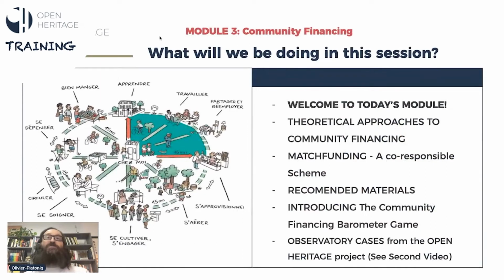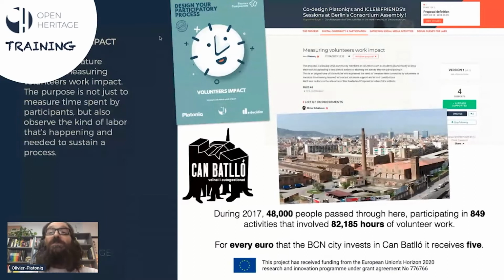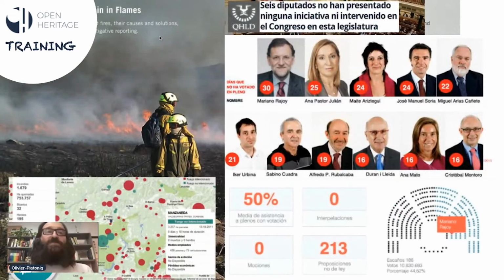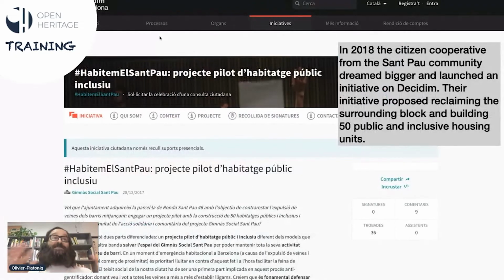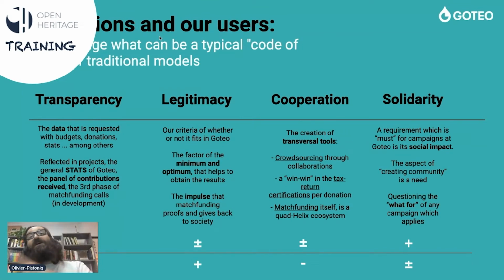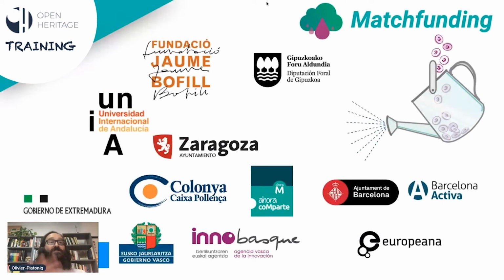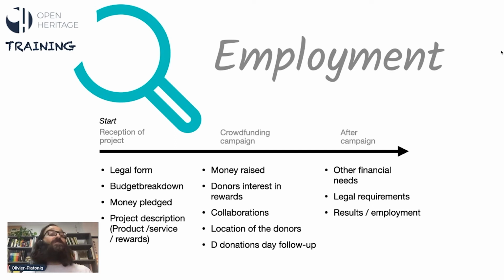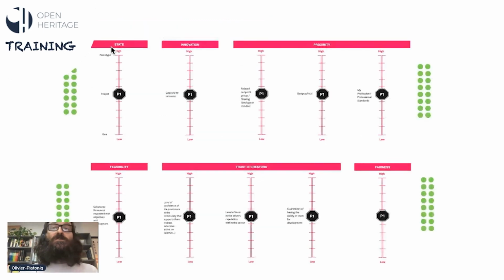Open Heritage Adaptive Reuse Training Program - Finance (Part 1)